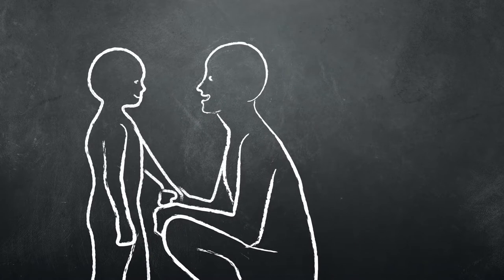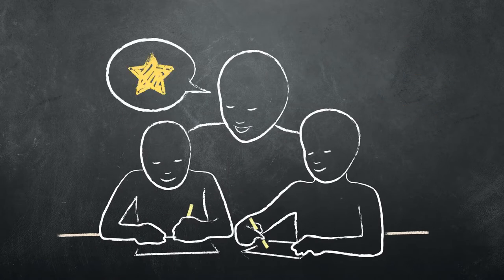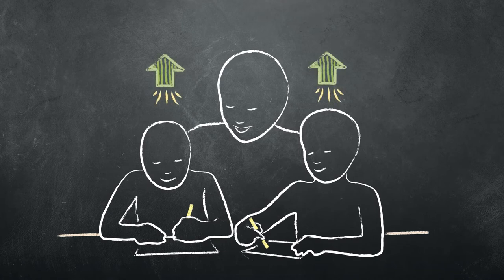Feedback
The two types of feedback are praise and suggestions for improvement. Feedback encourages students to succeed with each new lesson and helps them understand how.